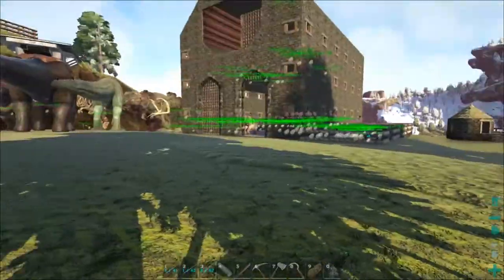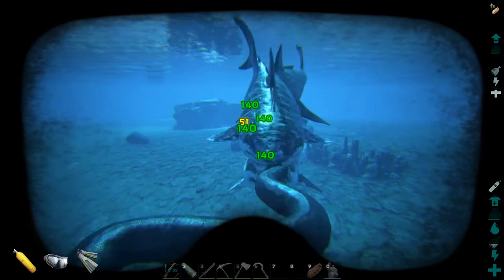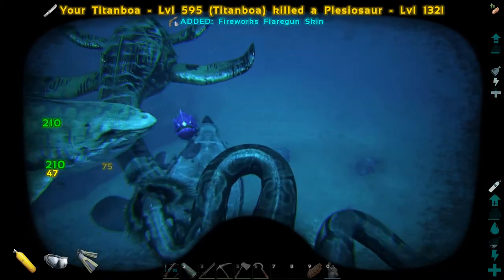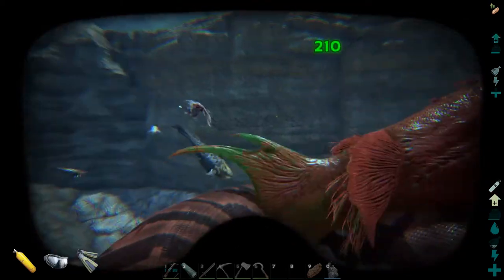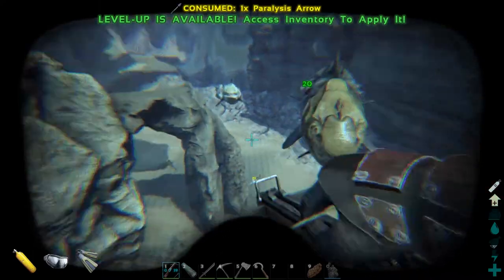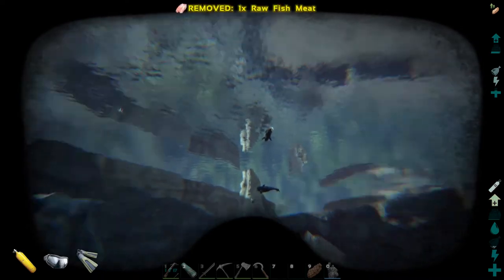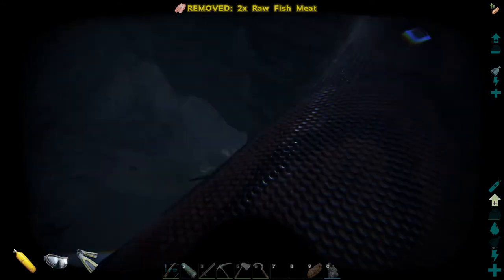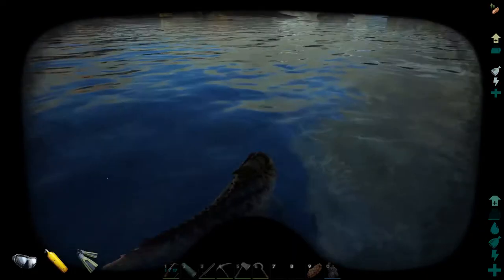Ark: The Center: S02E31: DUNKLEOSTEUS!!!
Hey Guys,

Today we get in the water and tame ourselves a new dunky!

Mods List:

Configurable Difficulty
Castles Keeps and Forts
Indominus Rex Nemesis
Behemoth Wall Mod Balanced
Auto Torch
Death Recovery
Egg and Poop Collector
Omnicular
Perfect Hair
Skin Mod
Seven's Mini Tweaks
Pet Finder
Stackable Foundations
Sleepy Time Tranqs
Tameable Titanoboa v7.22
Rotten Box
RAWR Beacons
Structures Plus
Platforms Plus
Stack Me More
ORP2 - Offline Raid Protection
More Turrets
Wasteland Dino Immigration (Scorched Earth Only)

Server Settings:

10x Tame
4X Gather
4x Experience
15x Incubation
15X Maturation
PVPVE

Intro:
Title: Birds
Artist: Tyler Twombly
Album: Chill Beats EP